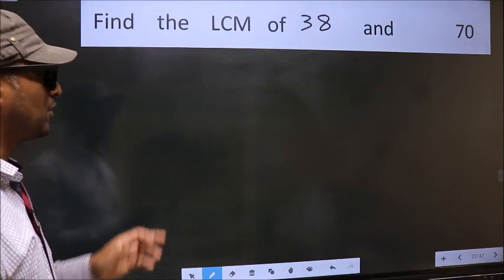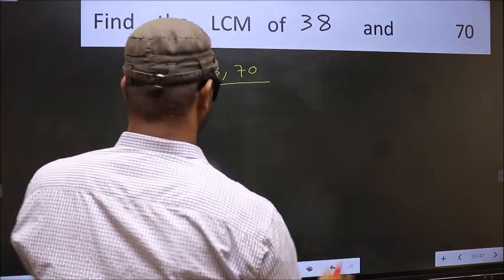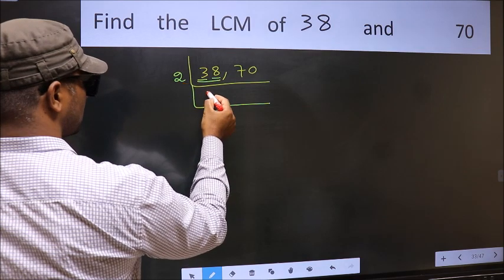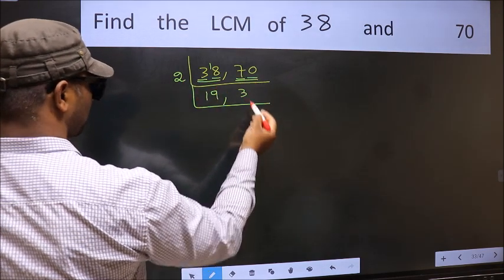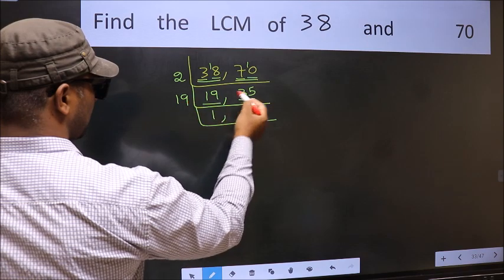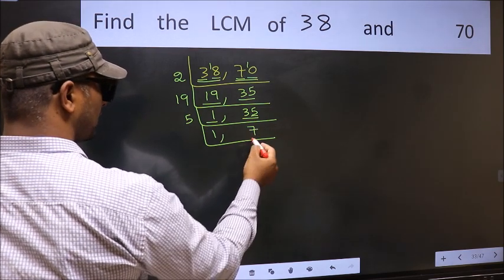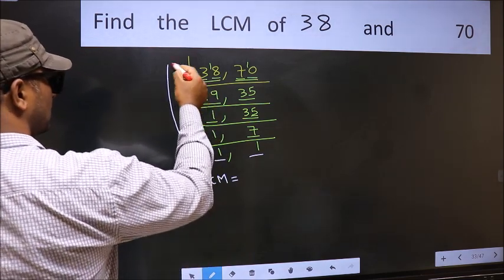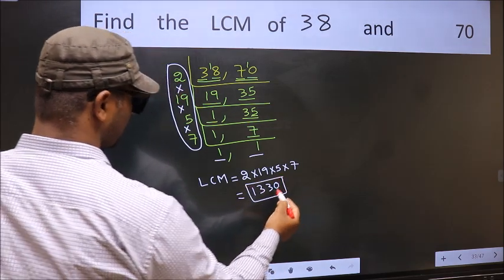LCM of 38 and 70